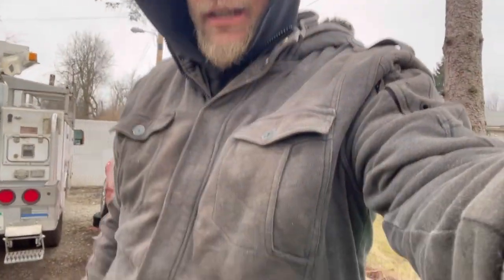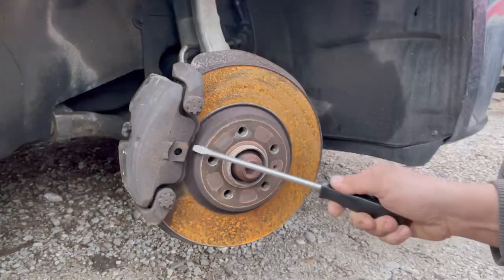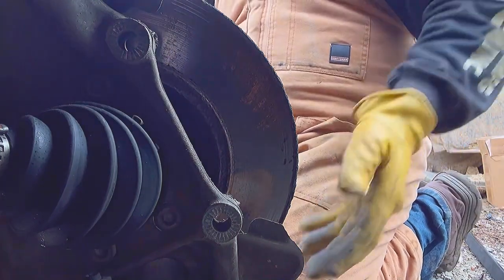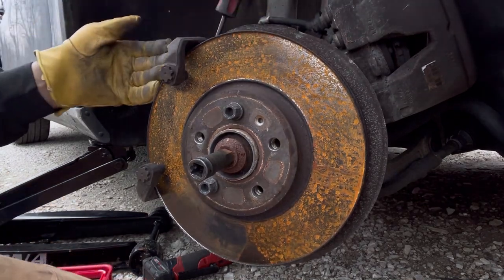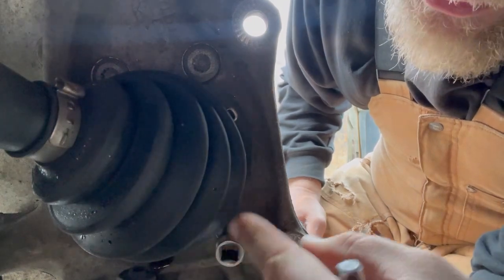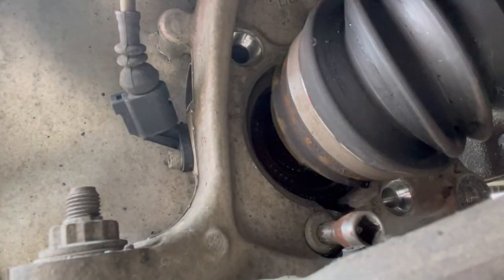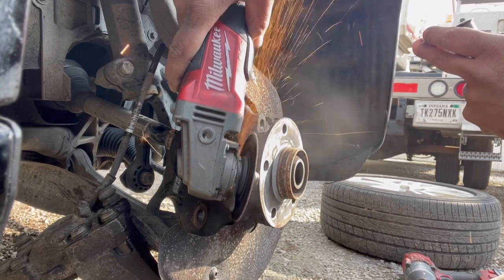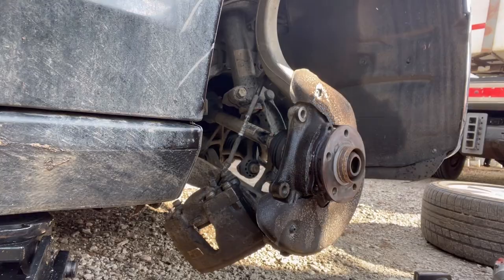Mobile Repair Milwaukee Battery Air Compressor Runs Air Hammer replacing Audi A4 wheel bearing hub